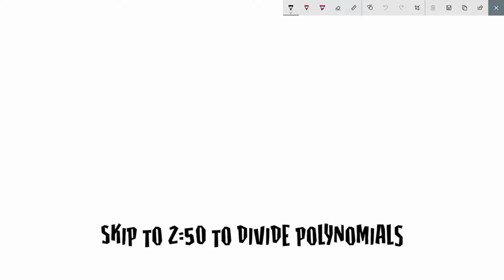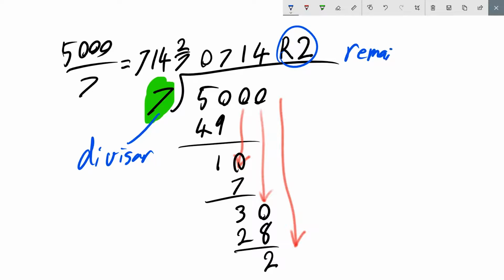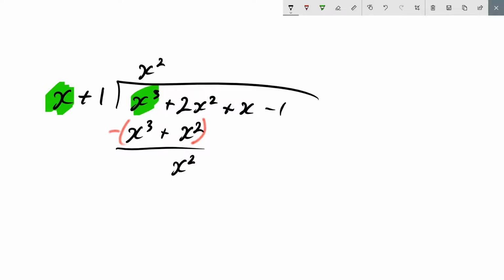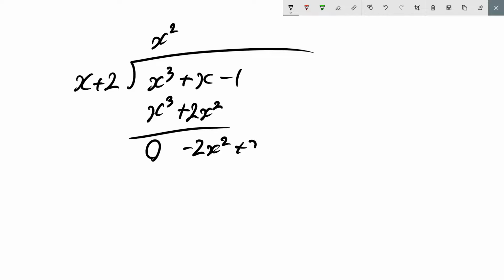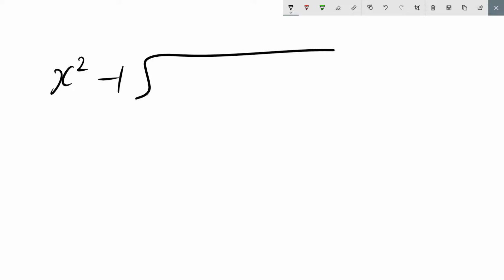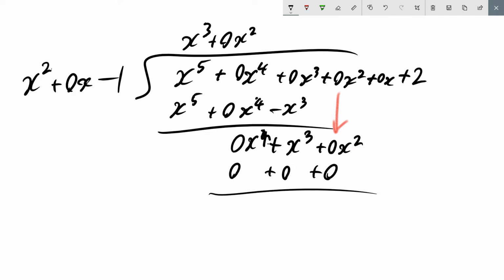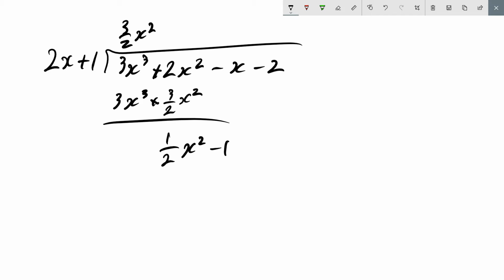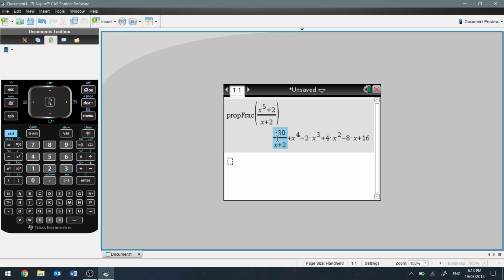Division of Polynomials | VCE Mathematical Methods Unit 1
In this video, we long divide polynomials.